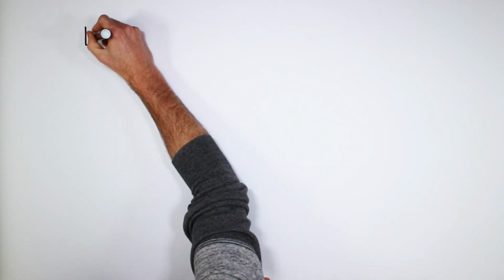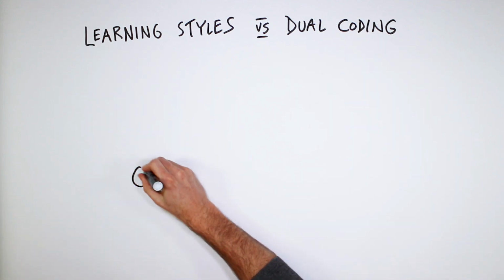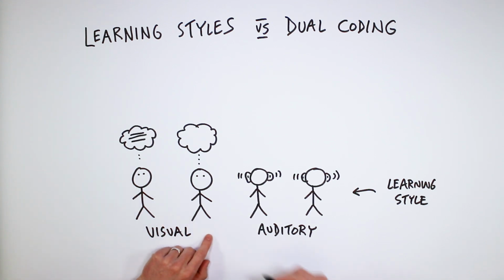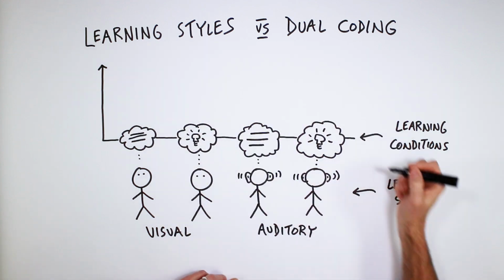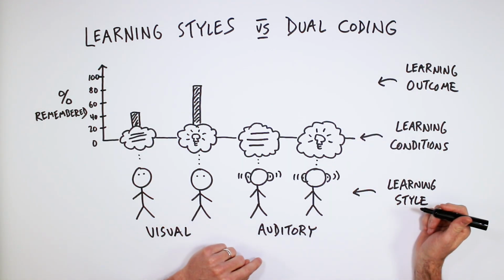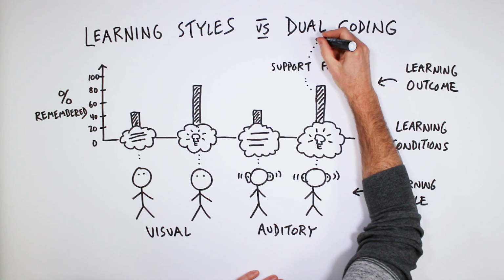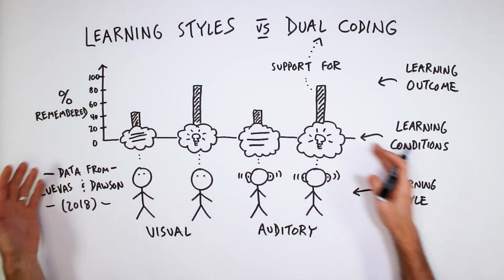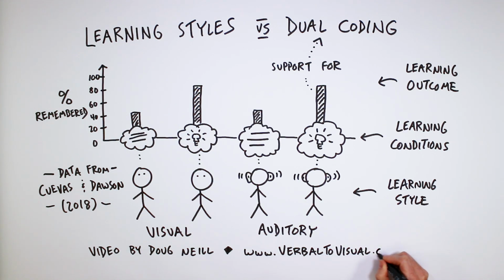Learning Styles vs Dual Coding: A Battle of Two Theories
A battle of two learning theories. Which holds up?

For sketchnoting courses and monthly live workshops, check out Verbal to Visual